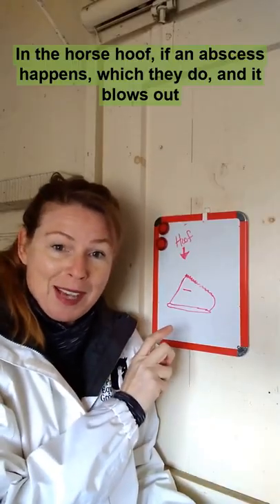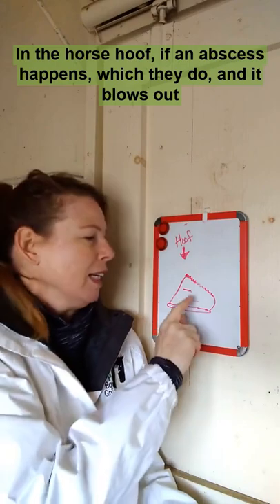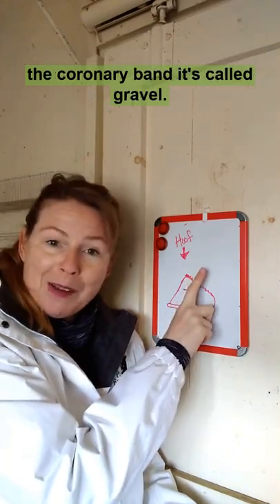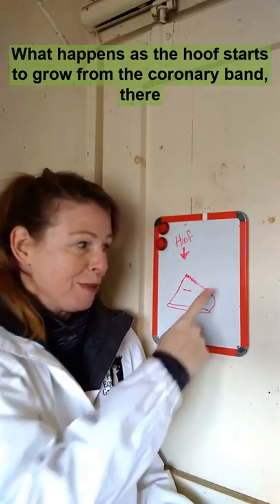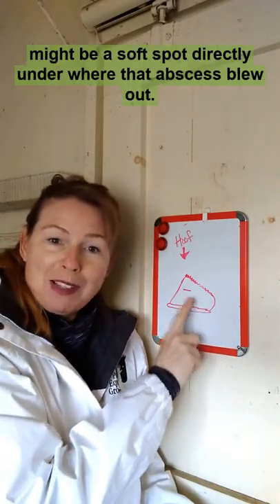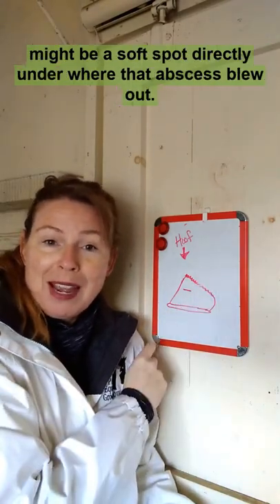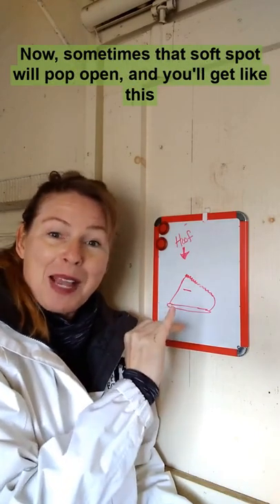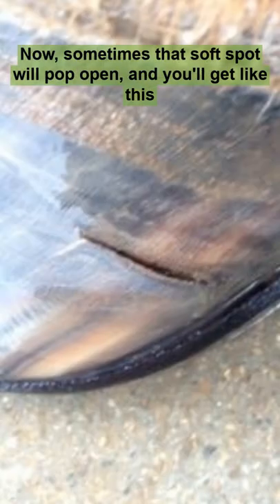Hoof cracks in horses - some horizontal cracks are caused by abscesses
You may not see a horizontal crack in a hoof until it's grown out a bit!